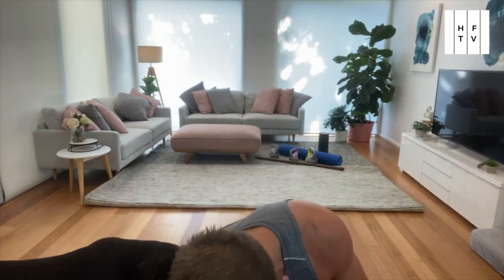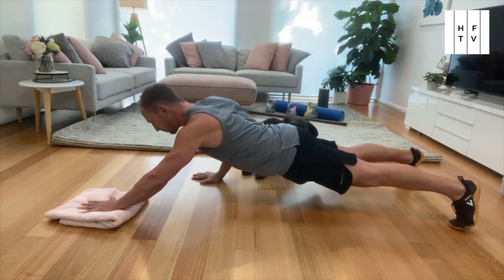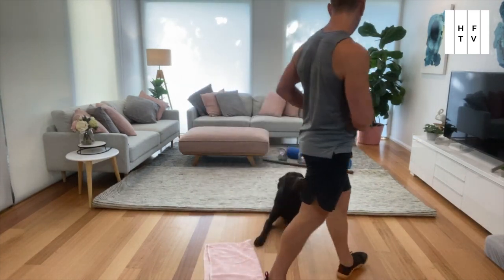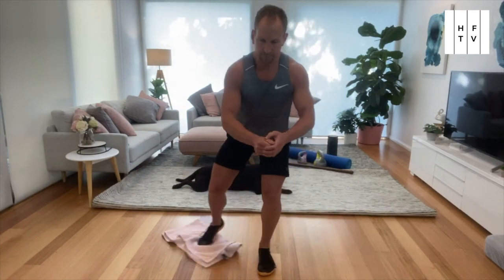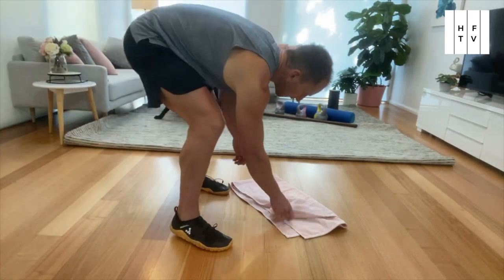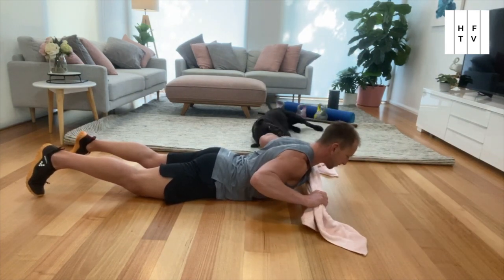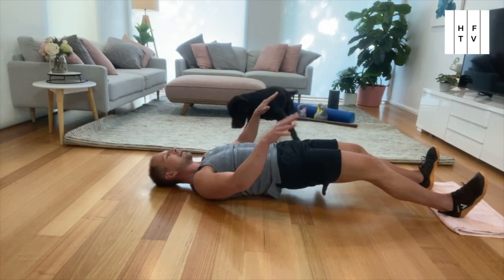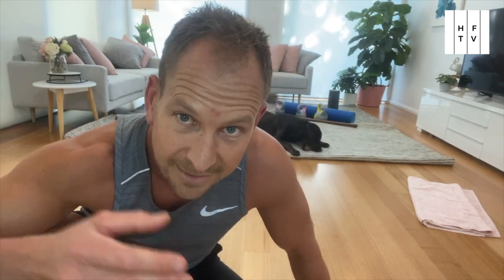HeroFit at Home - Towel workout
Using everyday household items to up your workout for the extra HeroFit KAPOW!